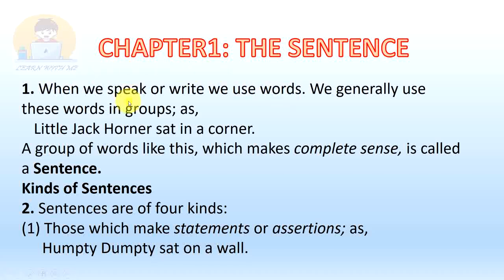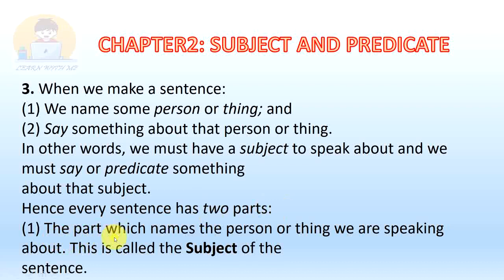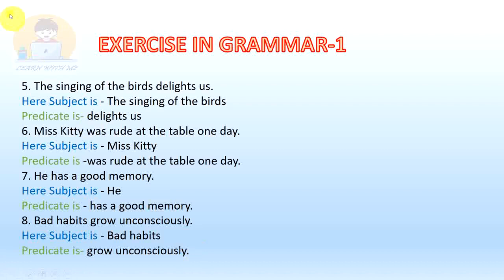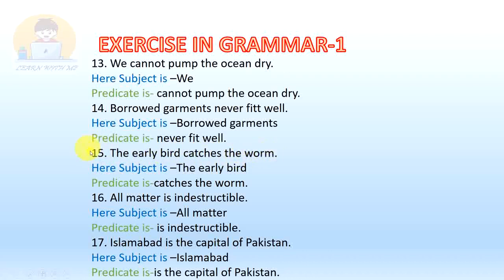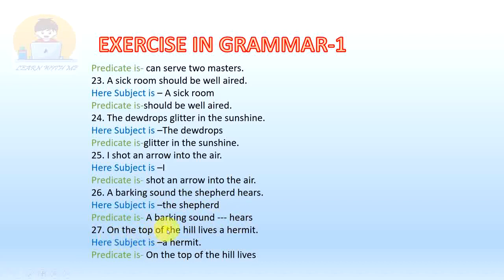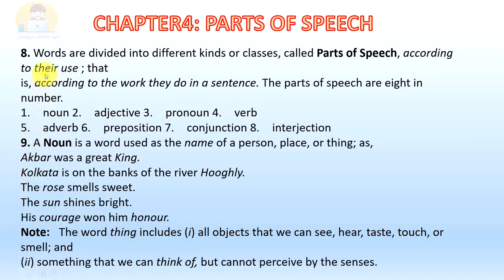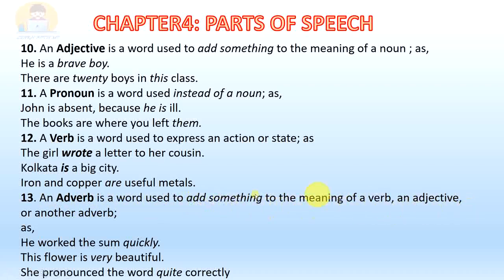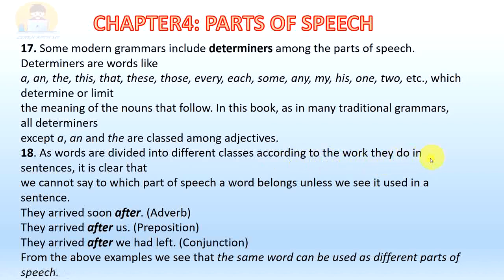1. THE SENTENCE 2. SUBJECT AND PREDICATE 3. THE PHRASE AND THE CLAUSE 4. PARTS OF SPEECH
1. THE SENTENCE
2. SUBJECT AND PREDICATE
3. THE PHRASE AND THE CLAUSE
4. PARTS OF SPEECH